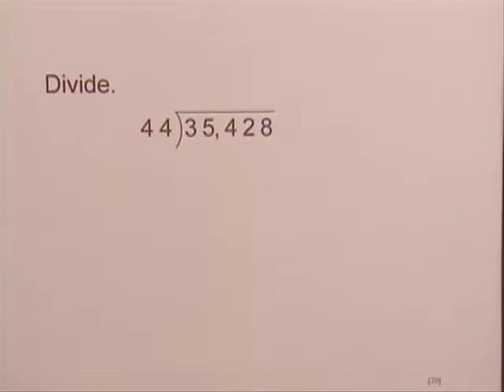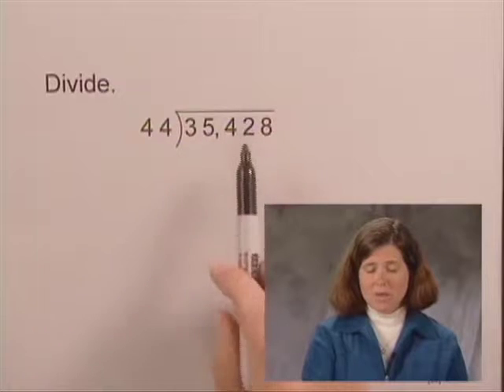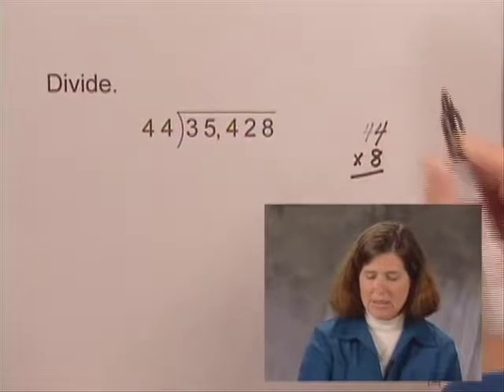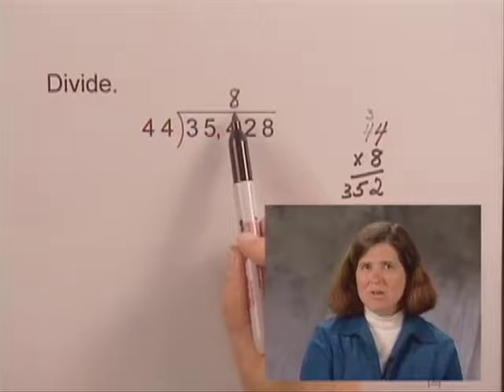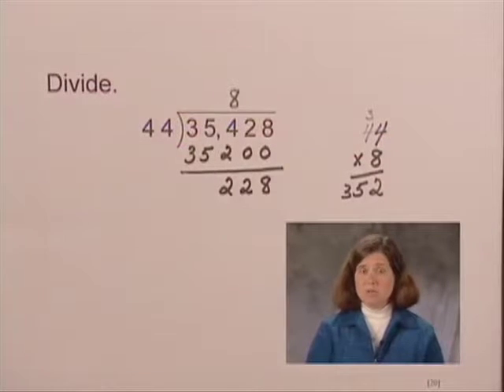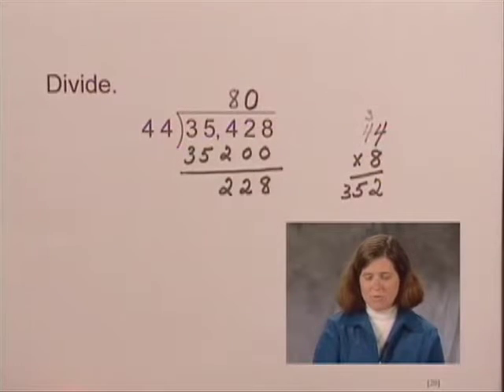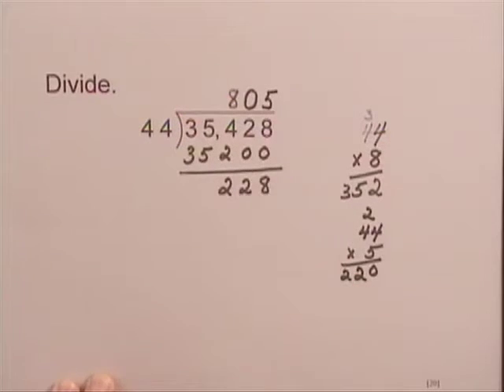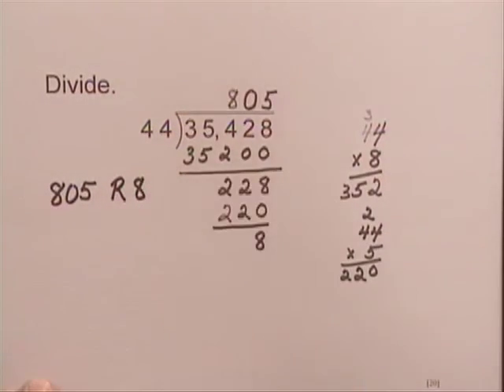Bittinger Developmental Mathematics 9e Chapter Test Prep Ch. 1 Ex. 19